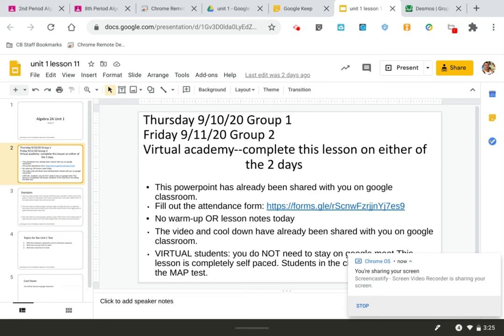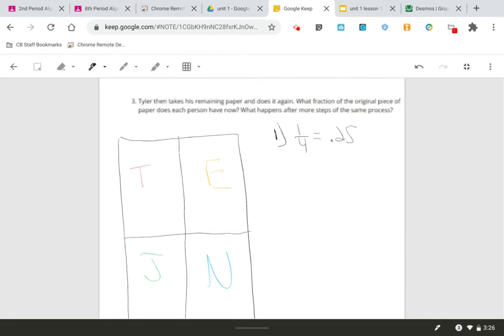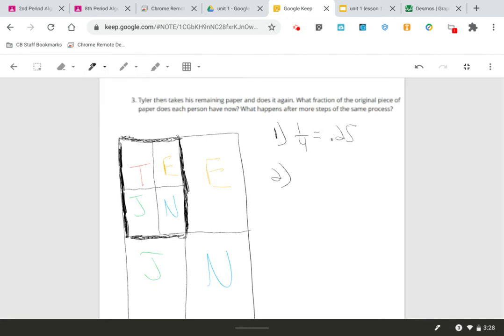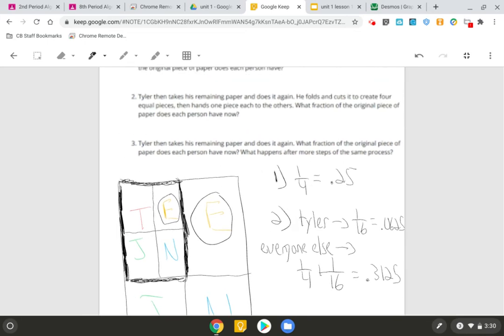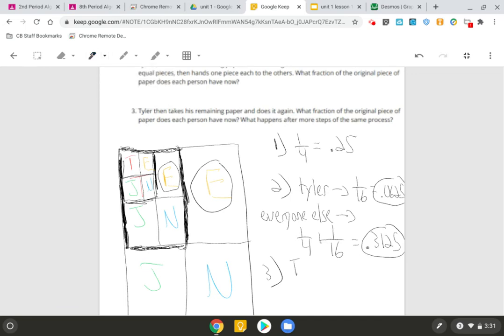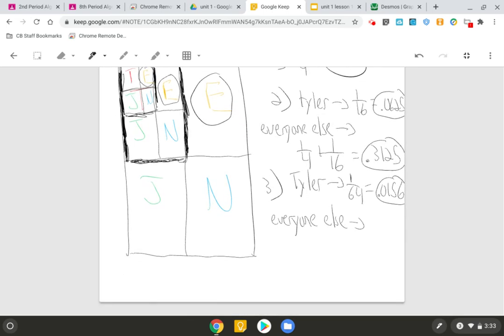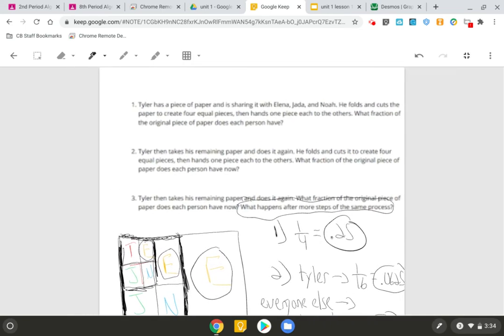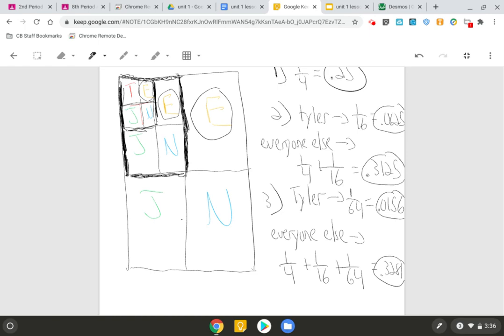algebra 2 unit 1 lesson 11